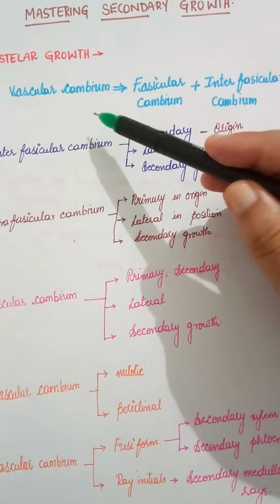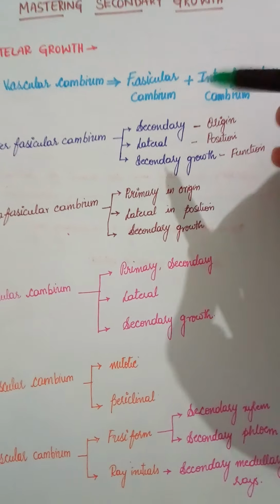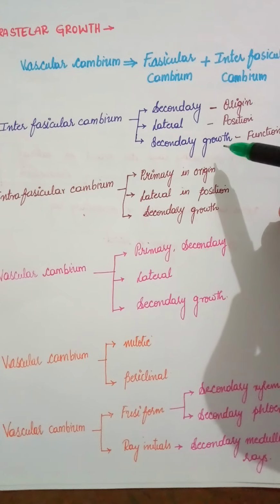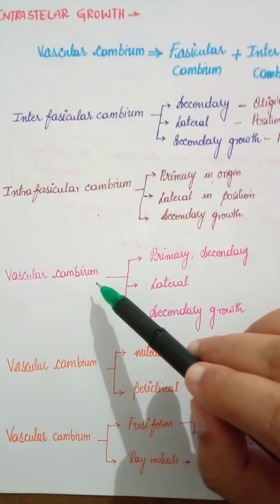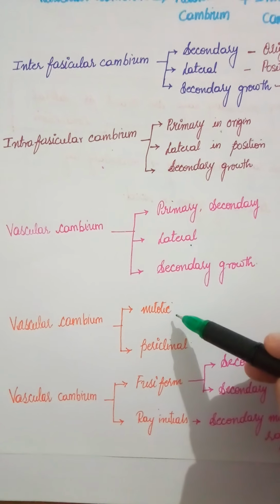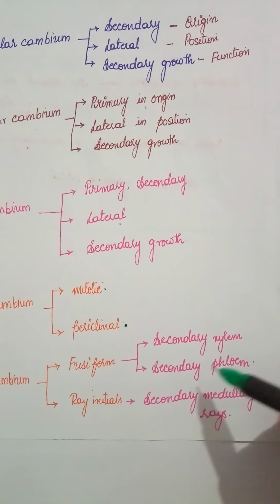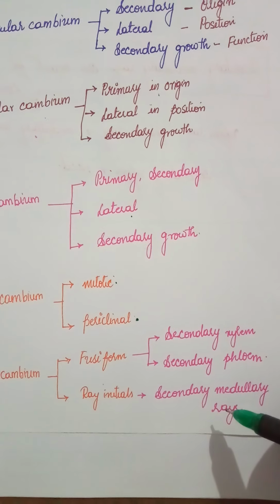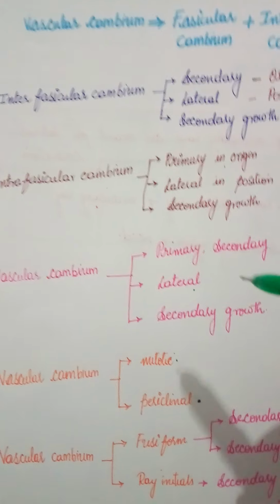Mastering secondary growth of dicot stem , NEET , CLASS 11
This video a summary of STELAR secondary growth and easy to solve questions pattern